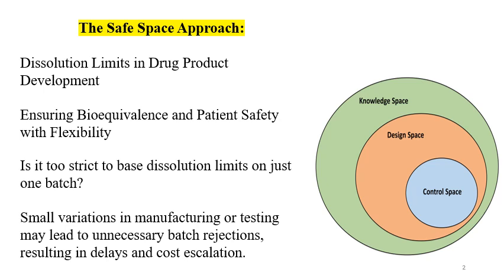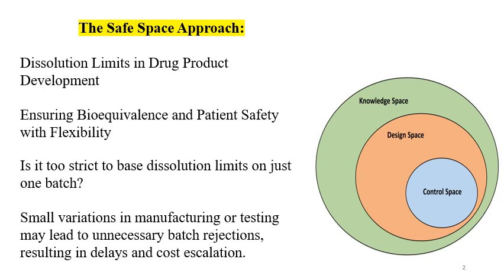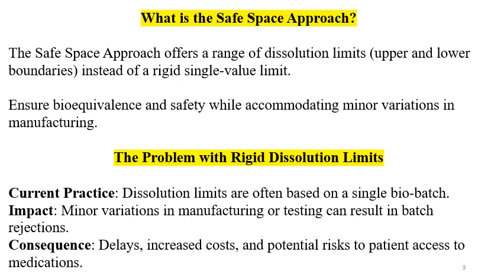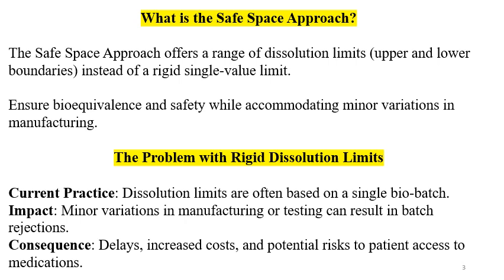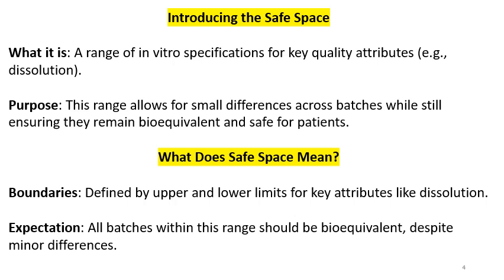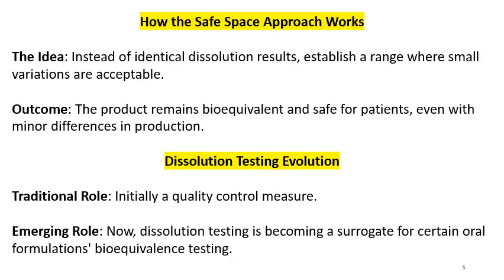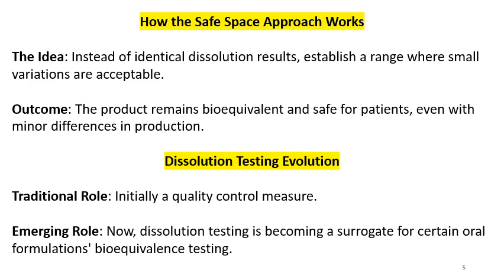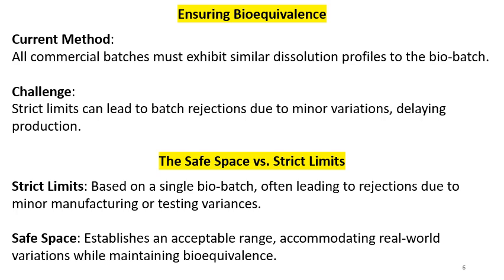Dissolution Limits and Safe Space Approach